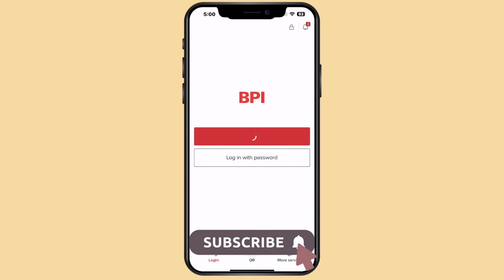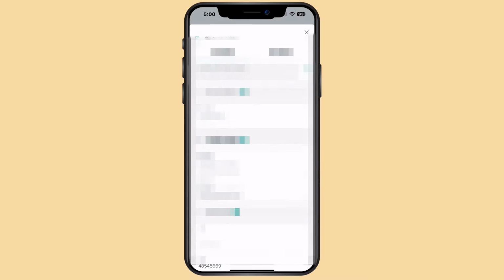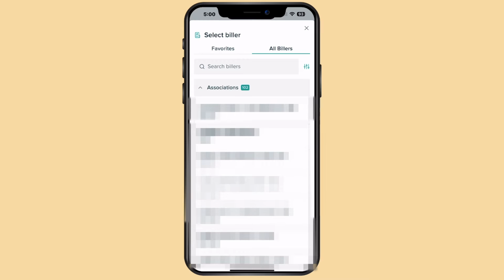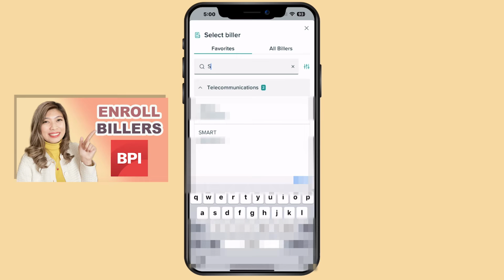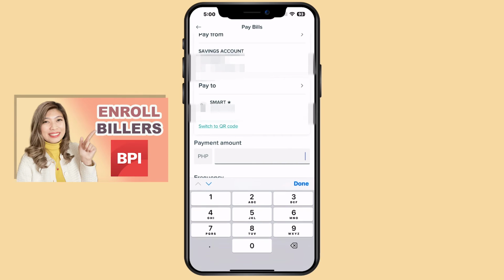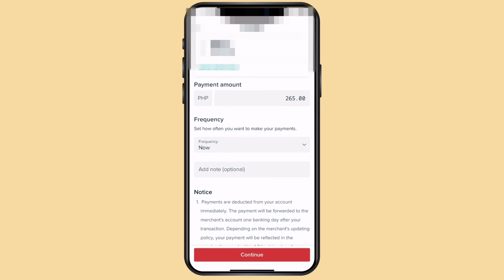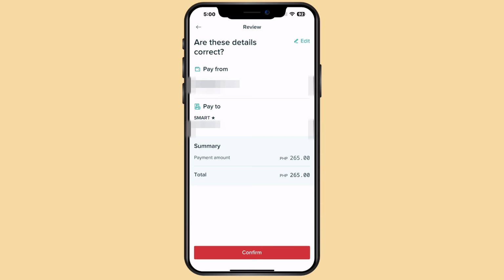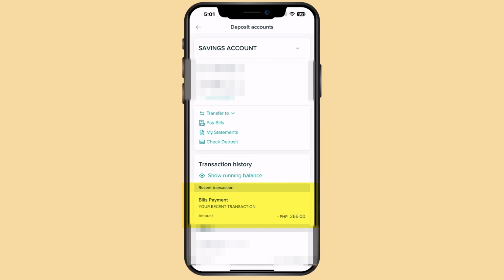Pay Smart Bill | BPI Online App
Pay Your Smart Bills Easily with the BPI Mobile App! 📱💸
Skip the long lines and pay your Smart postpaid or prepaid bills in just a few taps using the BPI Mobile App!

✅ No queues
✅ No hassle
✅ 100% convenient

INTRO MUSIC
♪ Sunset (Prod. by Lukrembo)